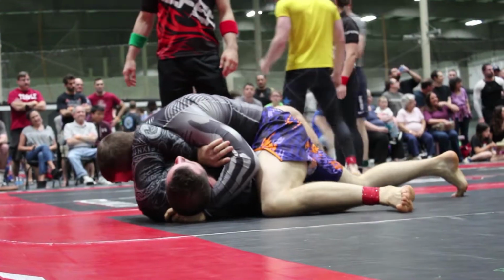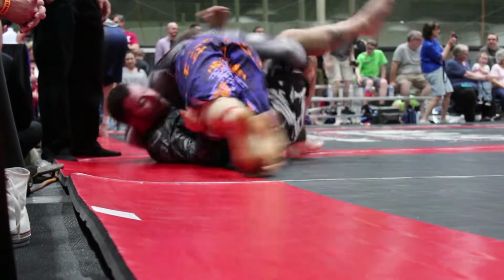Jake Musiol No-Gi Match at NAGA Pittsburgh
Jake representing PA Combat Sports at the 2018 NAGA Pittsburgh tournament.